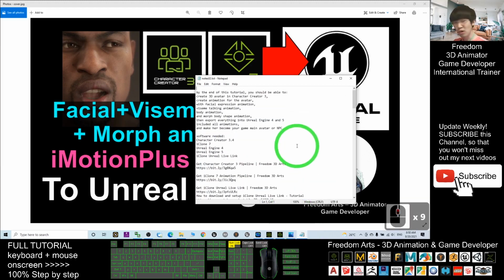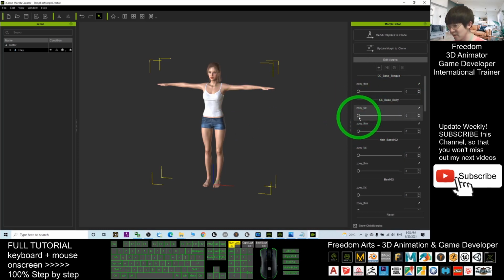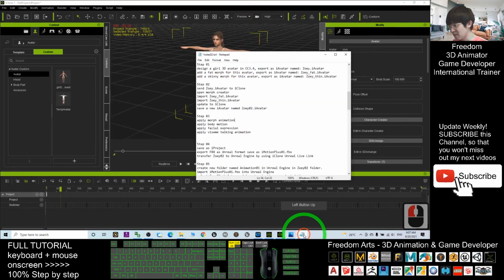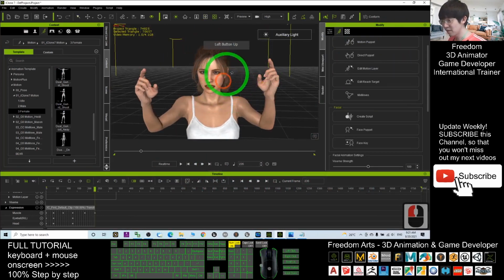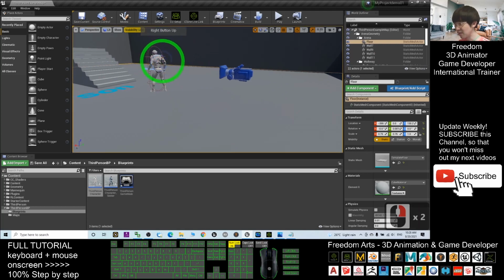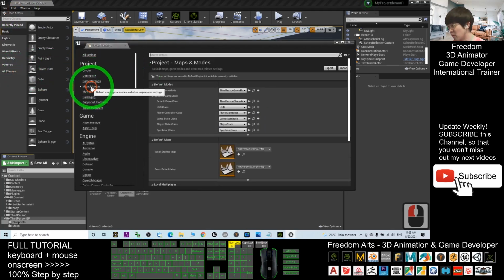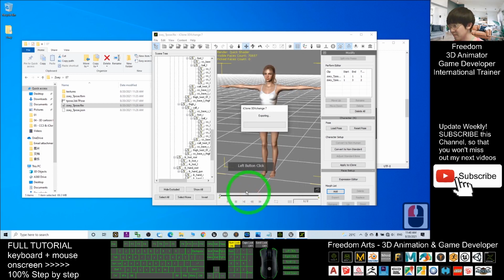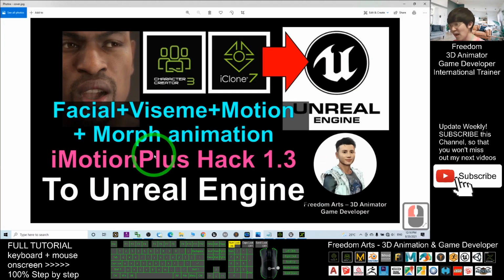Character Creator 3 & iClone Facial + Viseme + morph + motion iMotionPlus to Unreal Engine 4 & 5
by the end of this tutorial, you should be able to:
create 3D avatar in Character Creator 3,
create animation for the avatar,
with facial expression animation,
viseme talking animation,
body animation,
and morph body shape animation,
then export everything into Unreal Engine 4 and 5
included all animations,
and make her become your game main avatar or NPC.

software needed:
Character Creator 3.4
iClone 7
iClone Unreal Live Link

Download Unreal Engine 4 and Unreal Engine 5 both.

workflow:

Step 01
design a girl 3D avatar in CC3.4, export as iAvatar named: Zoey.iAvatar
add a fat morph for this avatar, export as iAvatar named: Zoey_fat.iAvatar
add a skinny morph for this avatar, export as iAvatar named: Zoey_thin.iAvatar

Step 02
send Zoey.iAvatar to iClone
open morph creator
import Zoey_fat.iAvatar
import Zoey_thin.iAvatar
update to iClone
save a new iAvatar named Zoey02.iAvatar

Step 03
apply morph animation
apply body motion
apply facial expression
apply viseme talking animation

Step 04
save as iProject
save the avatar's iMotionPlus
export FBX as Unreal format save as iMotionPlus01.fbx
transfer Zoey to Unreal Engine by using iClone Unreal Live Link

Step 05
create new folder named Animation01 in Unreal Engine in Zoey folder.
import iMotionPlus01.fbx into Unreal Engine
select Zoey_skeleton and import animation as animated time.

Step 06
retarget Zoey and make her as the main avatar and NPC in the game

Step 07
apply T-pose on the avatar in iClone
export as tpose.fbx in iClone
import tpose.fbx into 3DXchange 7
do not perform auto conversion
click t-pose animation
click 'convert to non-standard'
export T-pose

Step 08
perform auto conversion
apply t-pose
save as iAvatar

Step 09
open tpose.iAvatar in 3dxchange
import any iclone motion in 3dxchange motion library
export as FBX
import into Unreal Engine
you can import any iclone animation (iMotion/rlMotion)

Step 10
migrate Zoey Folder to Unreal Engine 5

DONE!!!

Your friend,
FREEDOM

iClone 7 3D Animation Software!!!